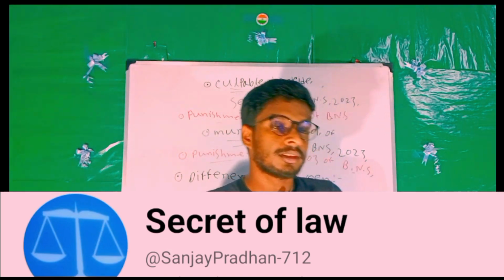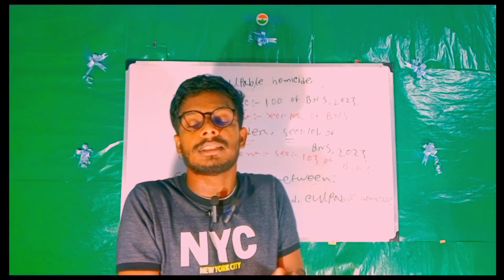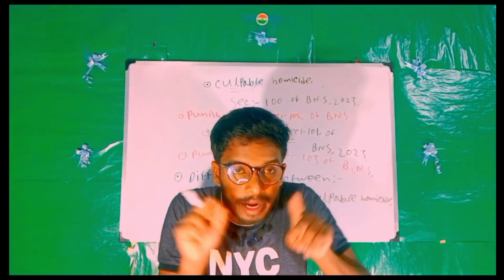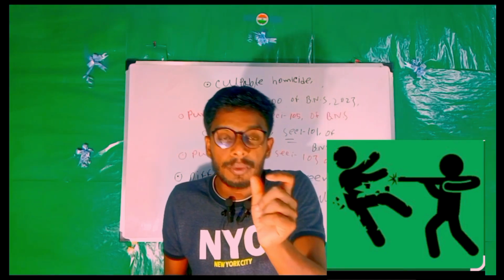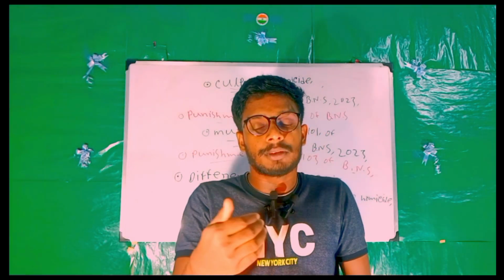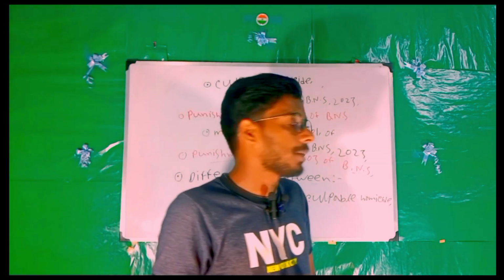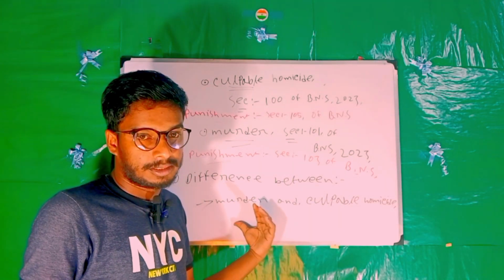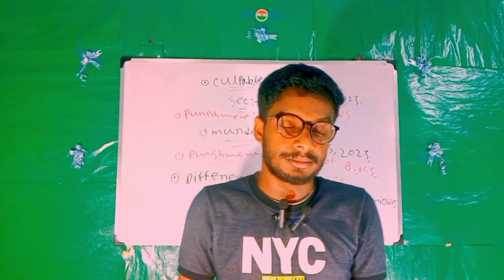offence against the human body???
Discussion about the Culpable homicide and murder cases under BNS, 2023
Define section 100 and section 101 of BNS,
Punishment define section 102 and 105 of BNS,

So don't forget watching my video 📷📷